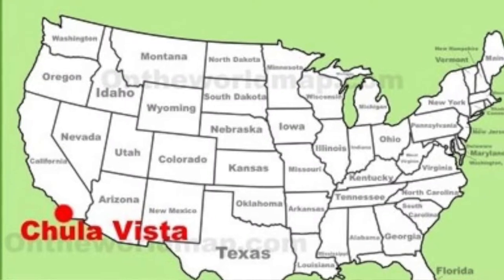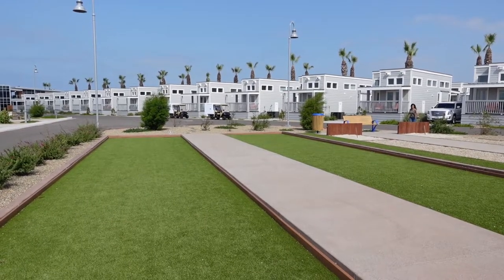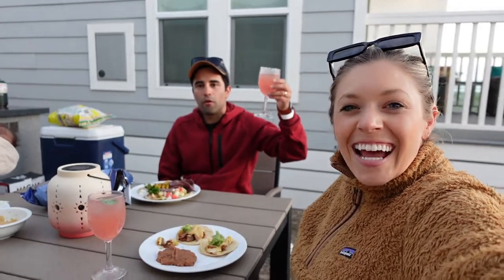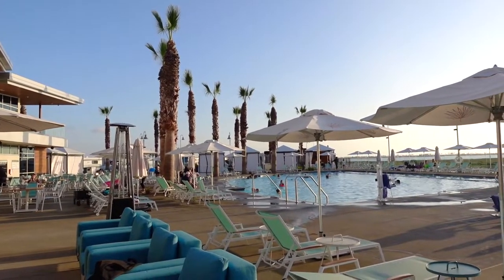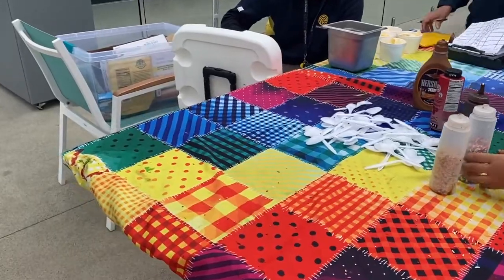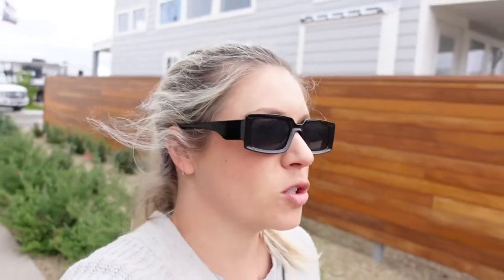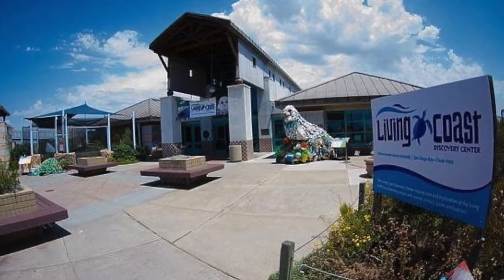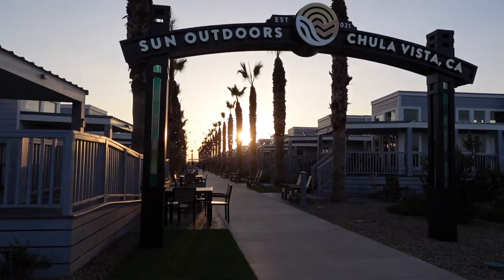A DETAILED Review of Sun San Diego in Chula Vista | Hotel & Resort Review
In this video, I share a complete and very detailed hotel and resort review of Sun San Diego located in Chula Vista. I show you all the fun things you can do here, what the inside of the resort looks like and whether or not I recommend you visit Sun San Diego.

Amenities include:
Pool/Jacuzzi
Dog Park
Bocce Ball & Horseshoes
Basketball Court
Arcade
Gym
Pool table
Restaraunt
and many more events that occur daily!

P.S. Sun San Diego constantly has promotions going on, so make sure to check the website for discounts.

Love your outdoor girl,

Chelsey